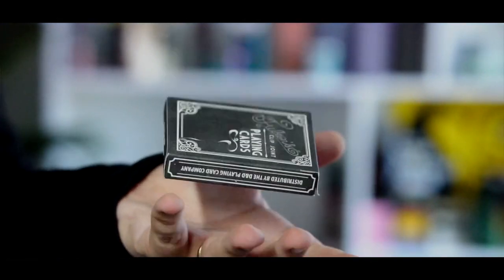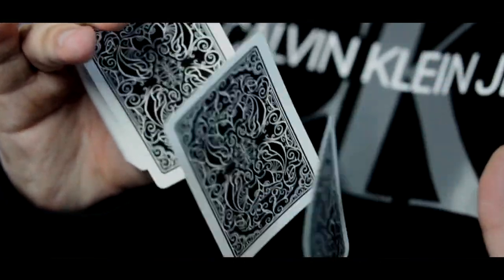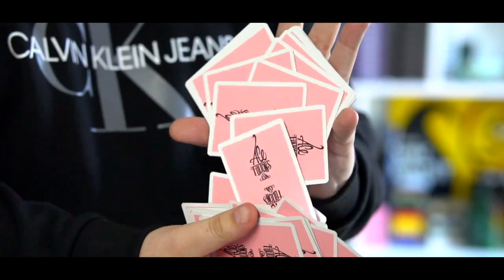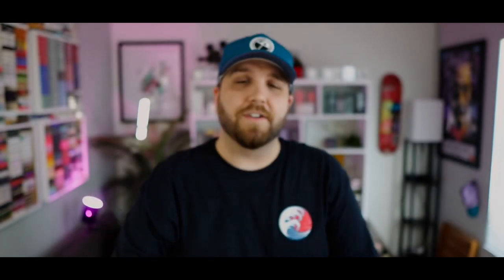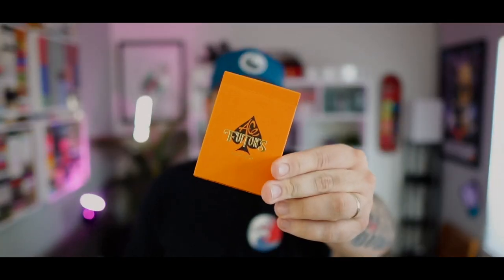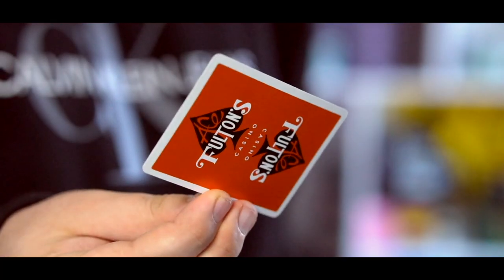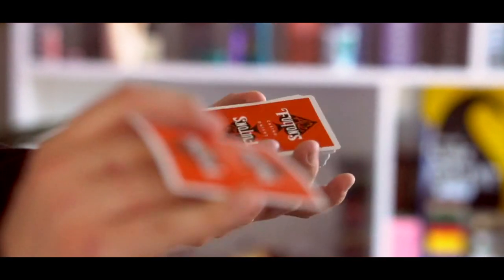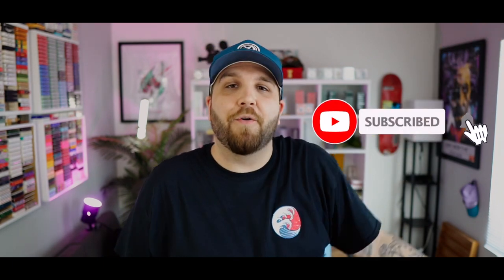Who the F*** is Brad Fulton?? (Ace Fulton’s Casino, Hype Decks, and MORE!)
In today's episode we are looking into one of the most prominent designers in playing card history- Brad Fulton.

Brad is the founder of Ace Fulton's Playing Cards in collaboration with Dan and Dave Buck (Art of Play/ Dan & Dave). Brad founded Ace Fulton with the initial release of the Ace Fulton's Clip Joint Playing Cards in 2010.

Following the success of Clip Joint, Brad has gone on to produce MANY decks with Dan and Dave and his work is regarded as some of the original and seminal works of the Cardistry scene.

I'll be giving you some history, amusing factoids, and going over my top 3 favorite decks from the Ace Fulton's catalogue.